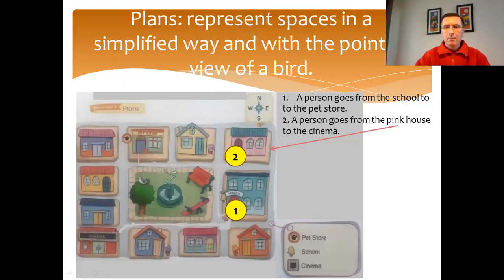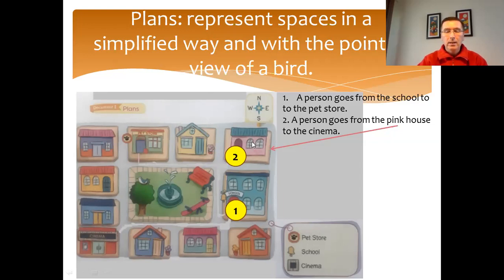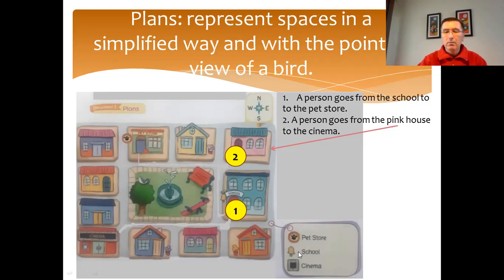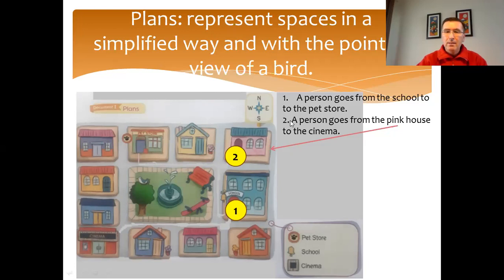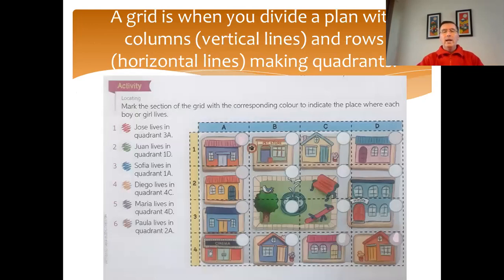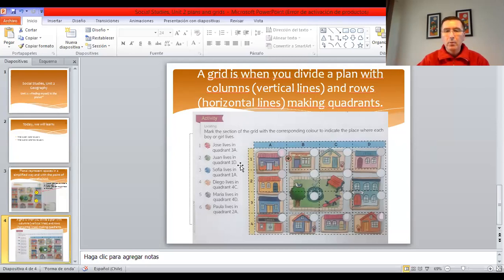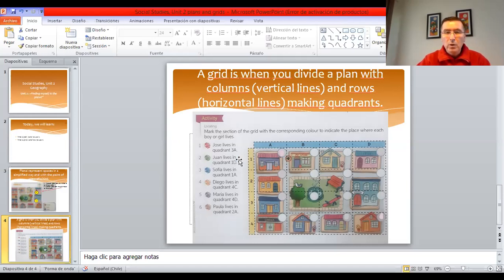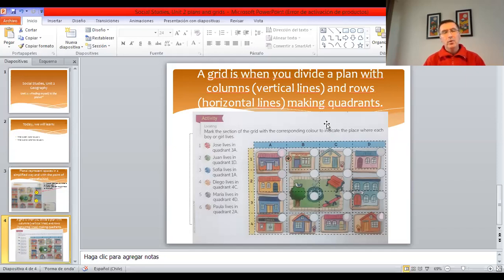Videolesson Social Studies Monday 11 May 3rd grade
Lesson to start unit 2 about Geography.
We will talk about plans and grids.